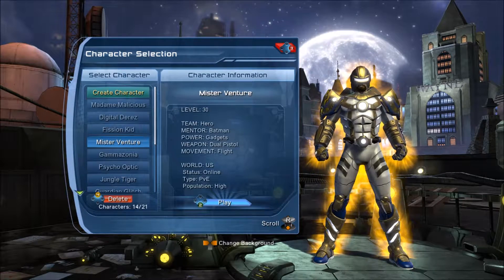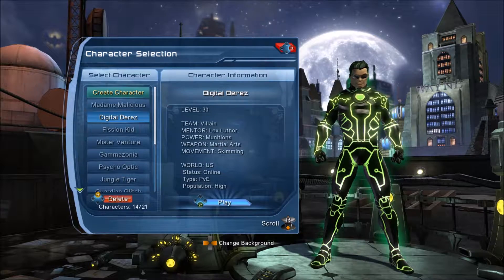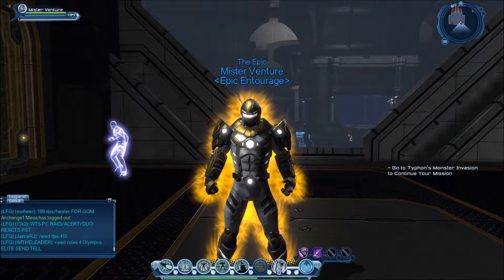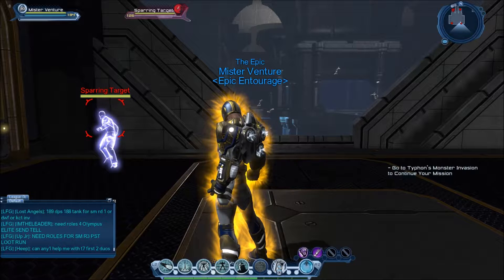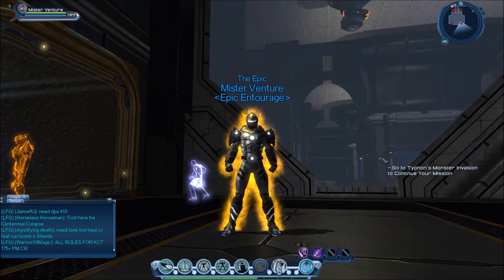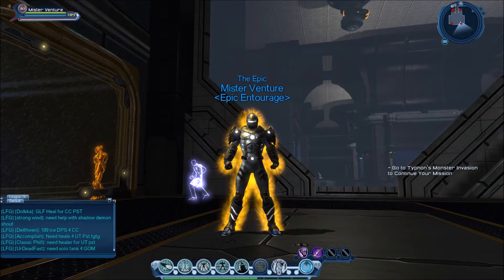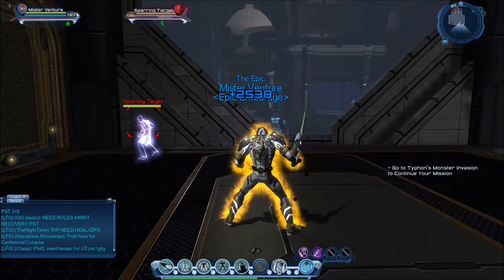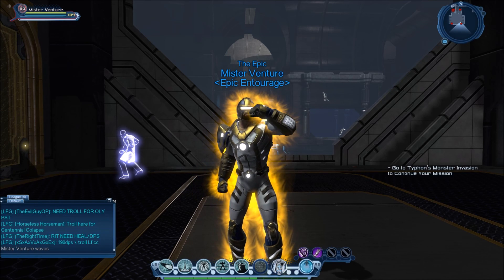DC Universe Online - Role Tutorial - Controller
Quick, easy tutorial on the Support Role of Controller
Primary functions, how to and role on the team.